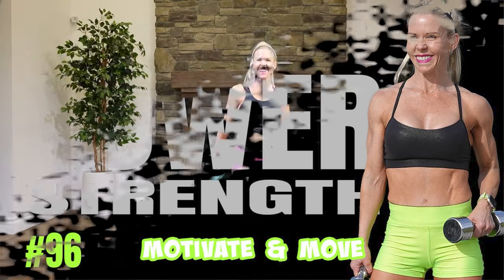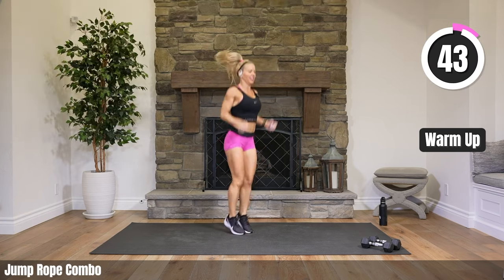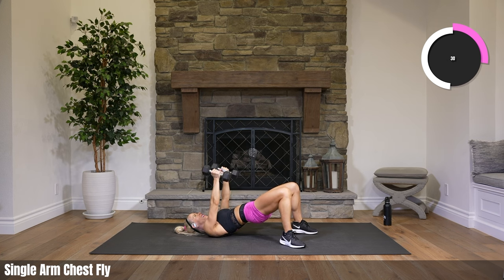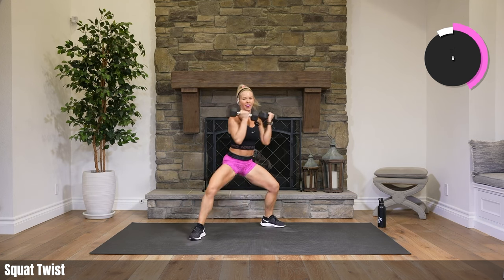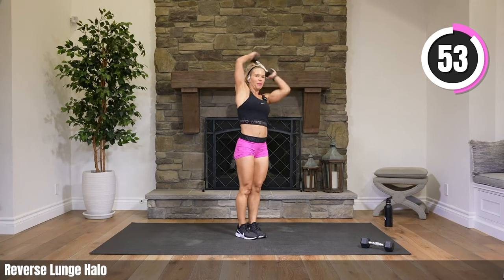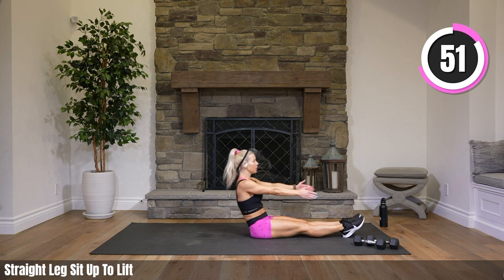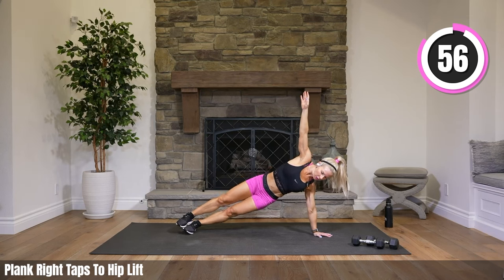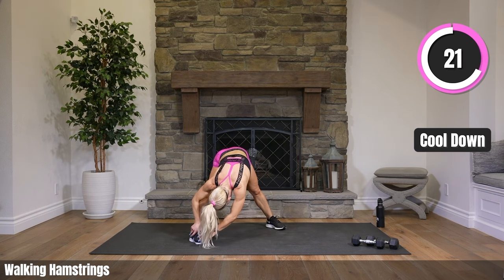50 MINUTE POWER STRENGTH | Weights | High Impact Cardio | Episode 96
This 50 minute POWER STRENGTH workout is a full body strength, HIIT & abs. The mix of weights and high impact cardio will keep your heart pumping and your muscles burning!! 🔥 This instructional workout will teach you modifications, correct your exercise form, and motivate you to challenge yourself! 🚀 Let's go for it!

Amazon Store

💪 WORKOUT DETAILS 💪
» Level: All Levels (jumping can be modified!)
» Duration: 50 minutes (includes warm up and cool down)
» Structure: varied intervals

💧 EXERCISE LIST 💧
00:00 Hello!!!

🔔 WARM UP 🔔
00:30 (1) Head Nods To Shoulder
01:15 (2) Squat Step Touch
02:00 (3) Leg Swings
02:45 (4) Adductor To Lunge
03:30 (5) Travel Plank To Arm Lift
04:15 (6) Down Dog To Plank Glute Lift
05:00 (7) Squat Lift
05:45 (8) Twists To Knee Hops
06:30 (9) Jog To Jacks
07:15 (10) Jump Rope Combo

🔔 WORKOUT 🔔
08:45 (11) Squat Hold Bicep
10:00 (12) Bear Glute Lifts
11:15 (13) Single Curl Serve
12:30 (14) Squat Hammer Curl
13:45 (15) Single Arm Chest Fly
15:00 (16) Inchworm Leg Tucks - cardio
15:45 (17) Side Squat Hops - cardio
17:00 (18) Knee Tuck Push Up
18:15 (19) Corkscrew
19:30 (20) Single Arm Chest Press With Bridge
20:45 (21) Squat Twist
22:00 (22) High Low Plank Climbers
23:15 (23) Knee Twists To Jack Star - cardio
24:00 (24) Lunge Jump Jacks - cardio
25:15 (25) Reverse Lunge Halo
26:30 (26) Squat Single Thrusters
27:45 (27) Walking Tricep Kickbacks
29:00 (28) Elbow Knee Tuck Twist
30:15 (29) Reverse Fly To Knee Drop
31:30 (30) Burpee Traveling Tuck - cardio
32:15 (31) Scoop To Tuck Jump - cardio
33:30 (32) Right Arm Row To Clean
34:45 (33) Plank Right Tricep Extension
36:00 (34) Straight Leg Sit Up To Lift
37:15 (35) Left Arm Row To Clean
38:30 (36) Plank Left Tricep Extension
39:45 (37) Table Jacks To Climbers - cardio
40:30 (38) Roll Back To Jump - cardio
41:45 (39) Right Glute Cross Tap
43:00 (40) Plank Right Taps To Hip Lift
44:15 (41) Left Glute Cross Tap
45:30 (42) Plank Left Taps To Hip Lift

🔔 COOL DOWN 🔔
46:45 (43) Walking Child’s Pose
47:15 (44) Shifting Adductor Stretch
47:45 (45) Right Pigeon
48:15 (46) Right Kneeling Quad Stretch
48:45 (47) Left Pigeon
49:15 (48) Left Kneeling Quad Stretch
49:45 (49) Down Dog Pedal To Lunge Twist
50:15 (50) Walking Hamstrings